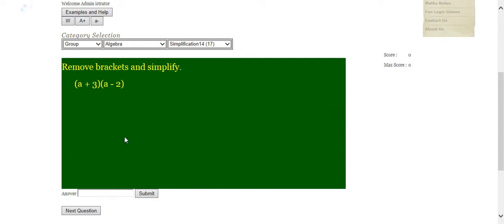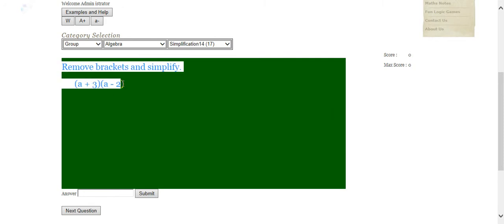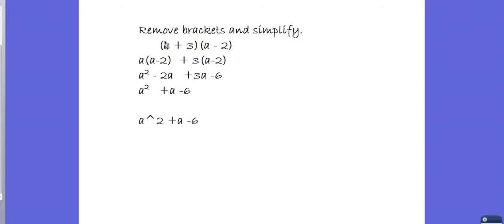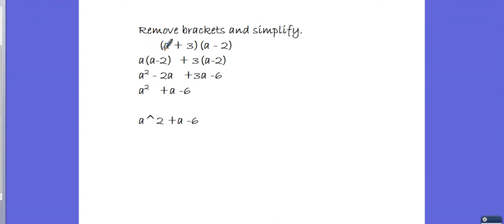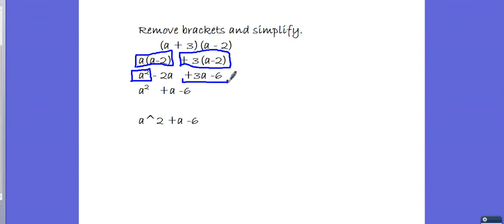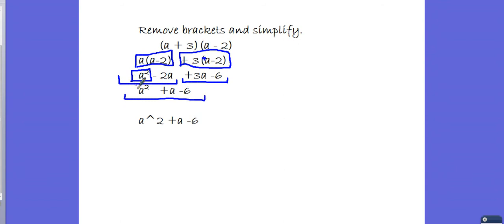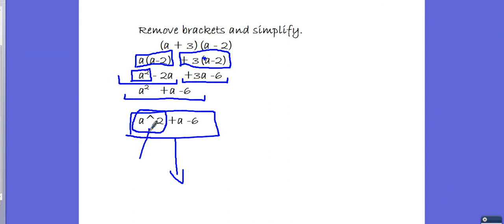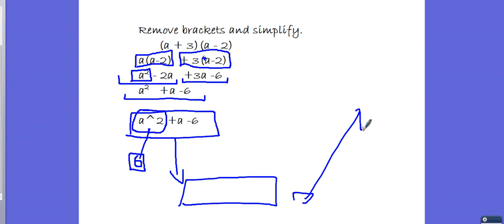038 Simplification14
Steps to maths video instruction/tutorial for algebra basic algebra simplification and substitution